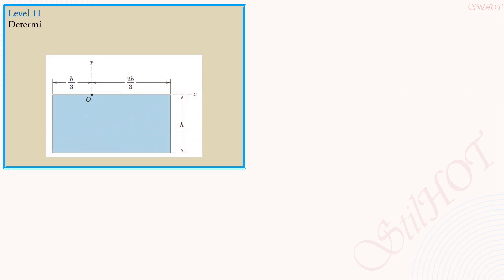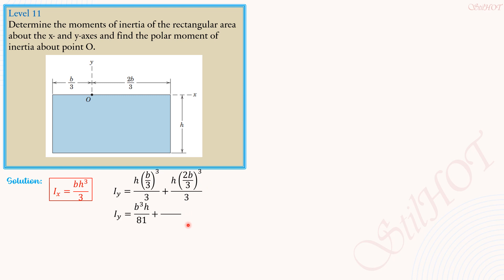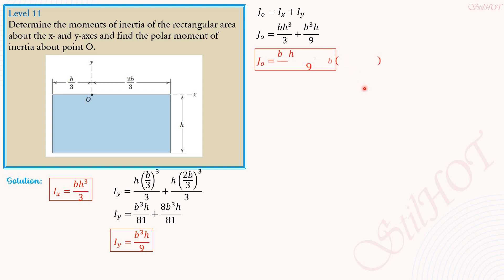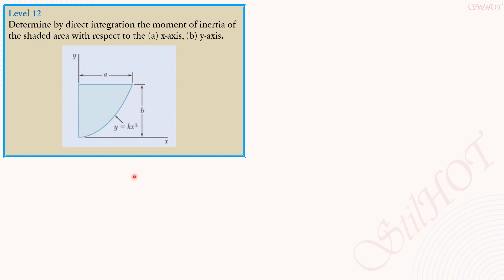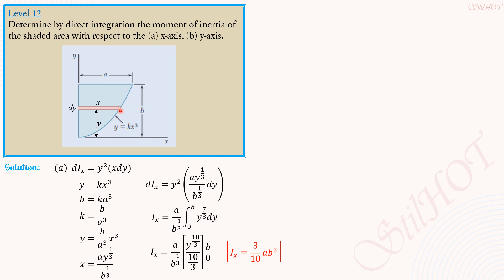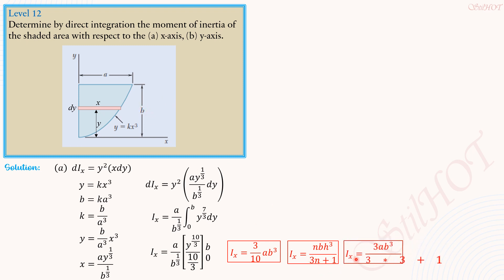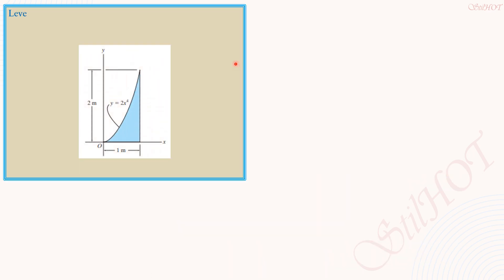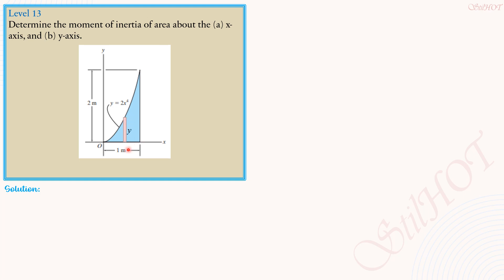Moments of Inertia, Part 4